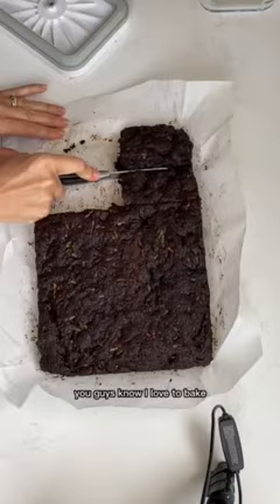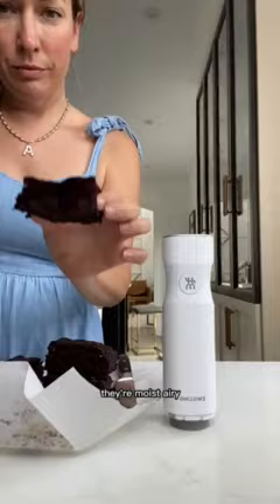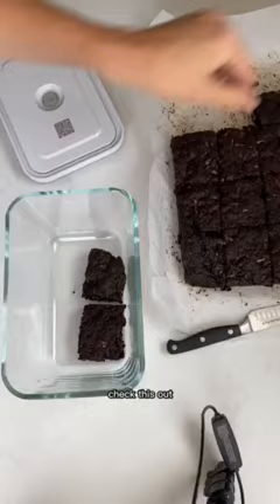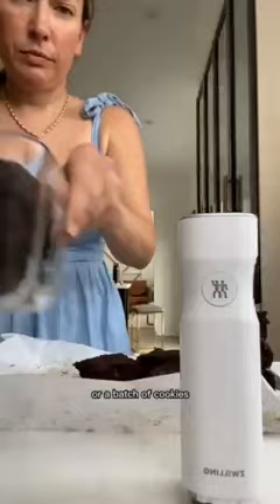Preserve your baked good with ZWILLING Fresh & Save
The perfect gadget to keep your fall baking fresher for longer. Meet ZWILLING Fresh & Save. See how  @fortheloveoffoodandlife uses it to store her zucchini brownies.